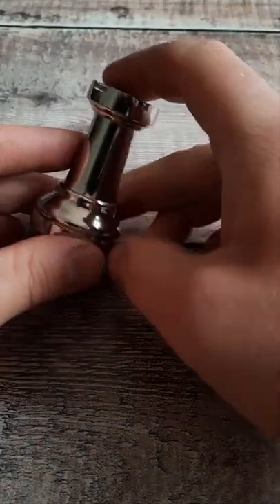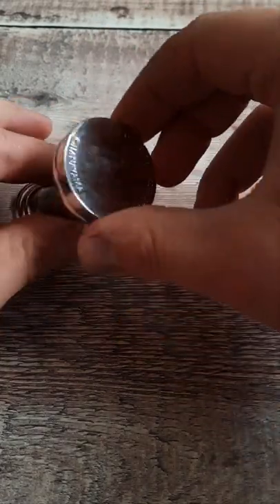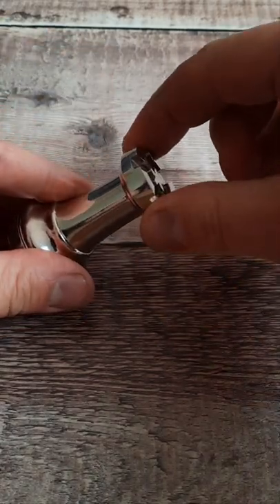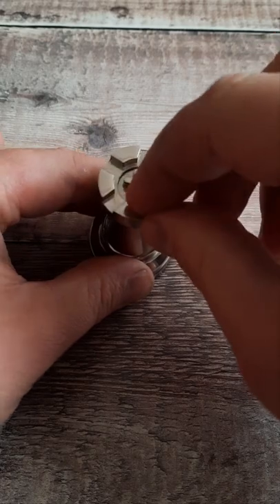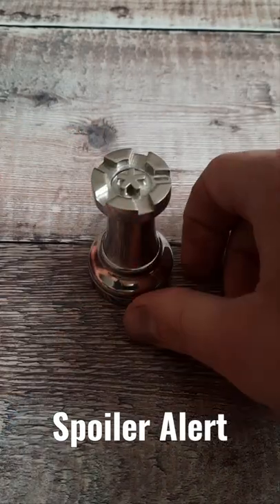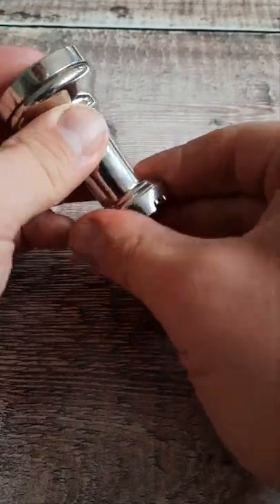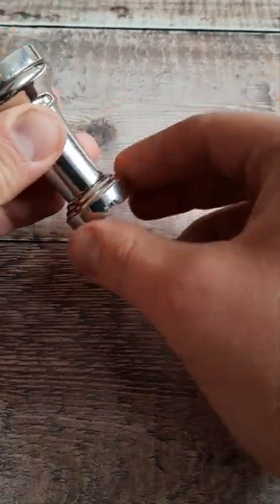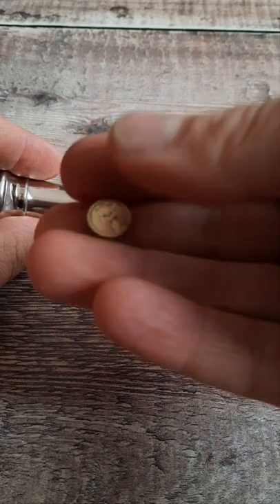Can you find the coin?!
The Chess Rook puzzle is one in a series of chess piece puzzles. The aim is to try and find the hidden coin.